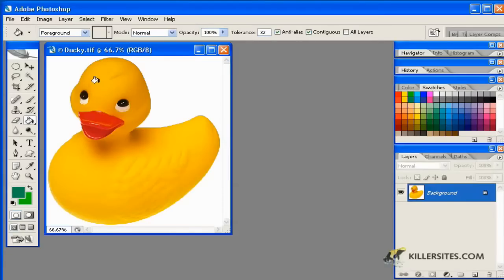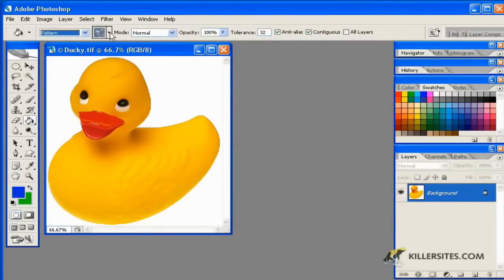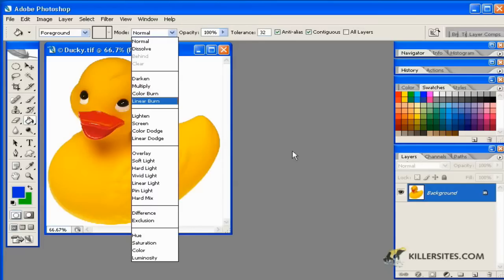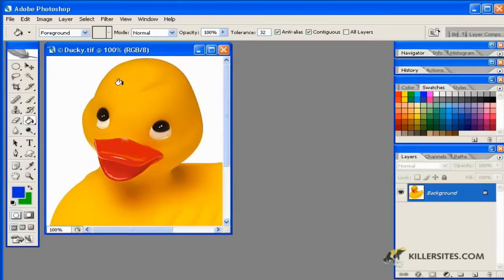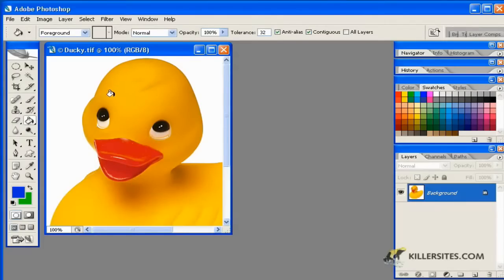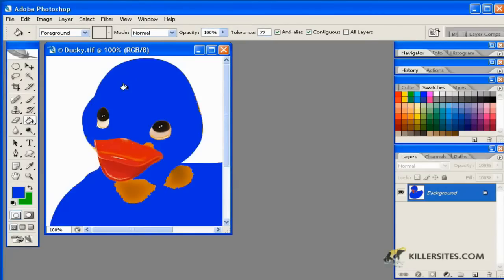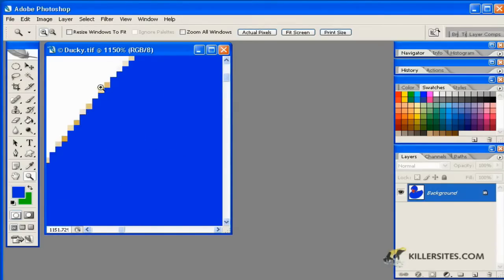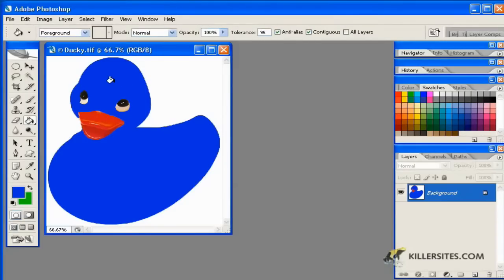Photoshop paint bucket